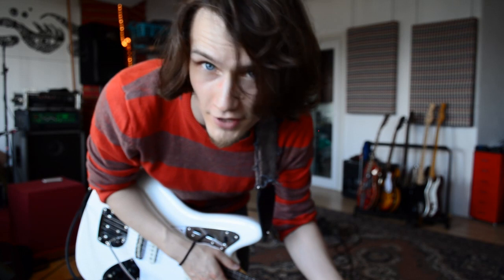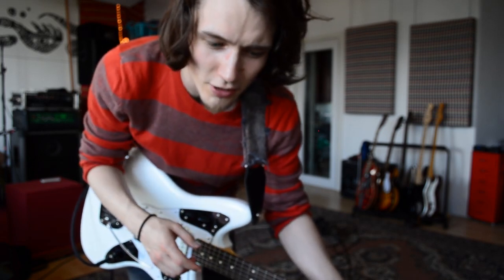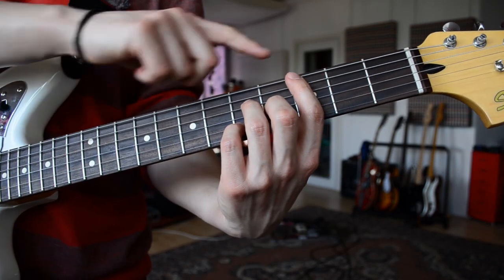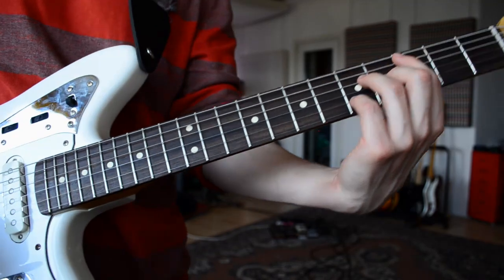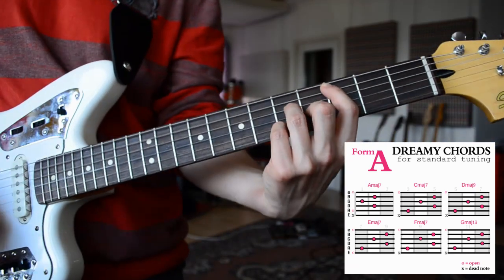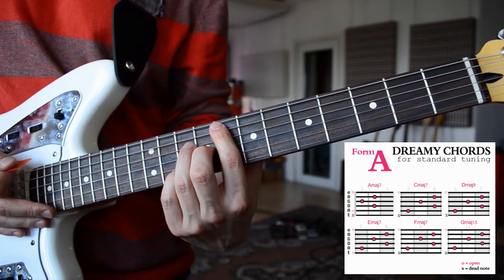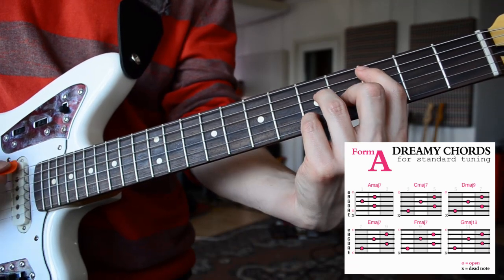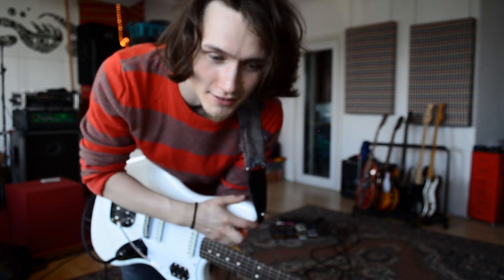How to play EASY & DREAMY Guitar Chords #1 | SHOEGAZE, DREAMPOP, AMBIENT | Tutorial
Part 3 "Open Dream Chords"
Part 4 "Alternative Open Tunings"

"In this video I'll show you "Form A" of easy and dreamy chords on guitar in standard tuning."

🎶 Links to my original music (Unkenny Valleys)

👟 Effect Pedals

Amp | Fender Princeton 112 plus

SUPERSONIC SUGARSHOCK (Shoegaze / Noise Pop / Dream Pop)
ULTRAVIOLET LASERGAZE (Synth Pop / Electronica / Shoegaze)